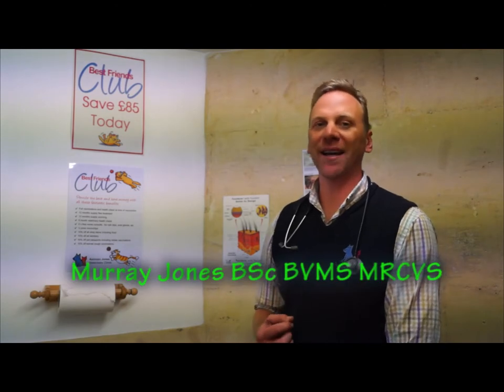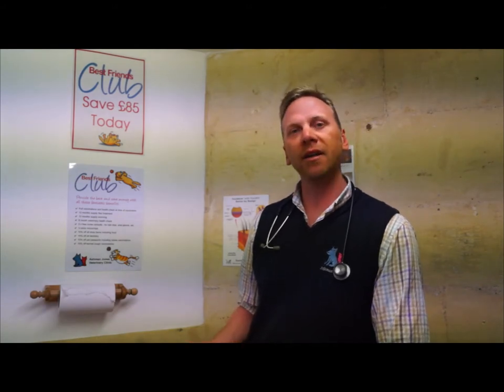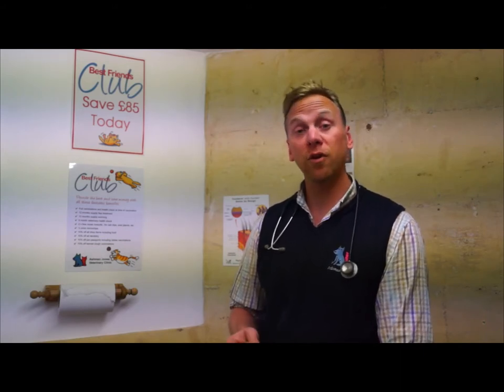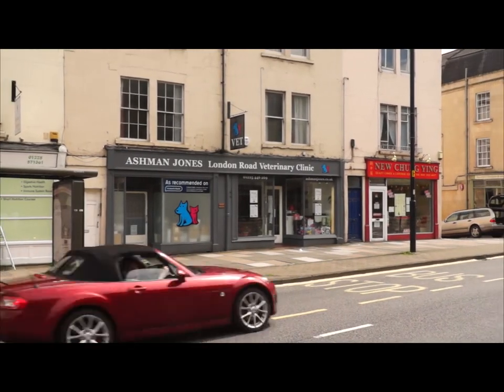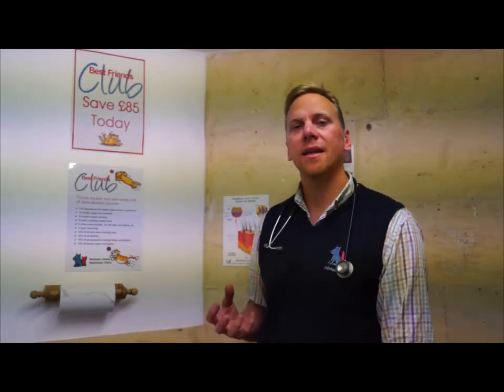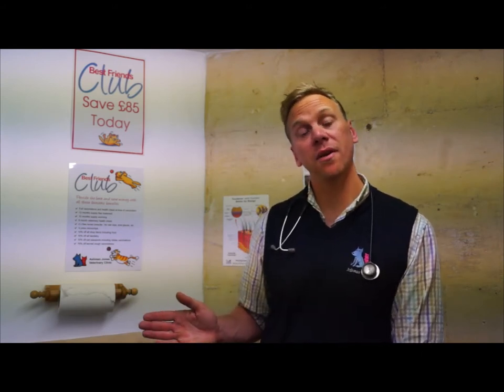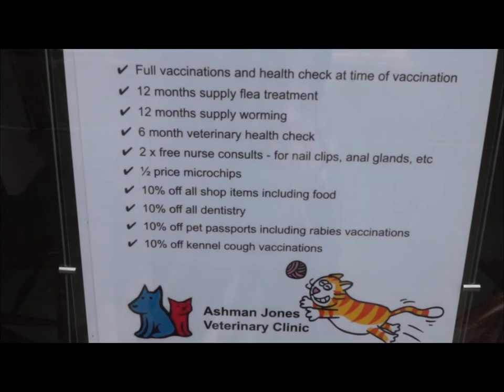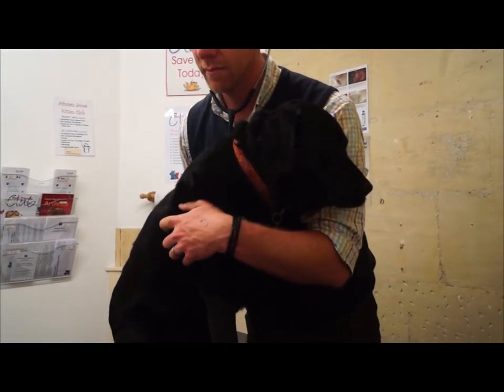Vets Ashman Jones Best Friends Club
Murray Jones of Ashman Jones Veterinary Clinic on London Road Bath
explains benefit of membership